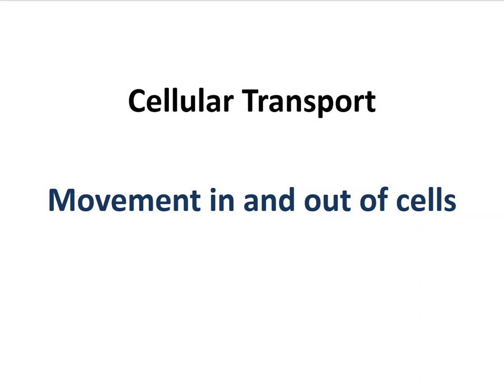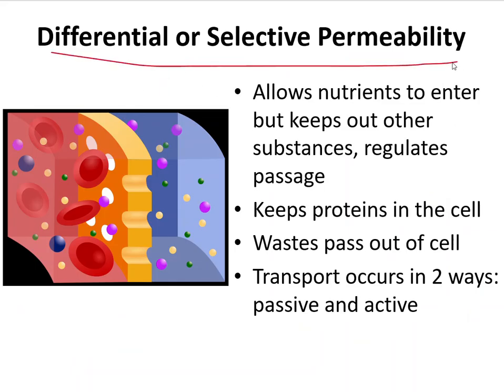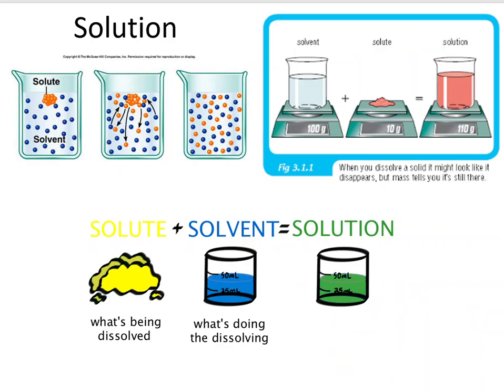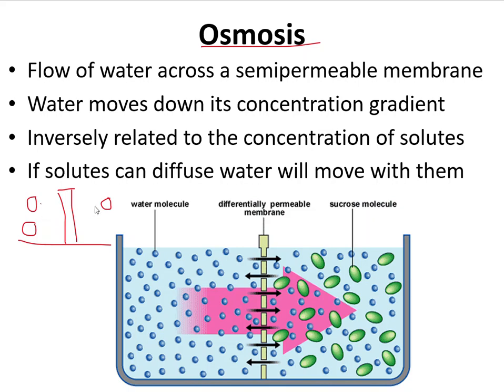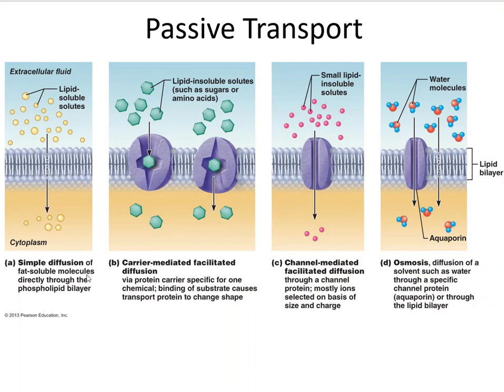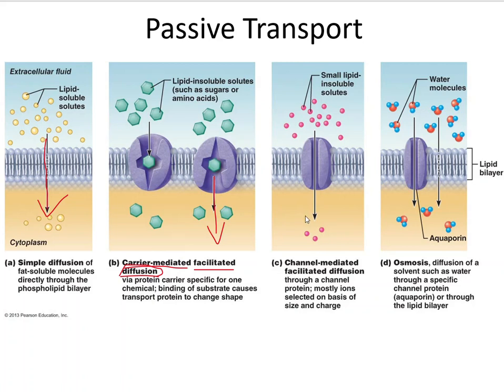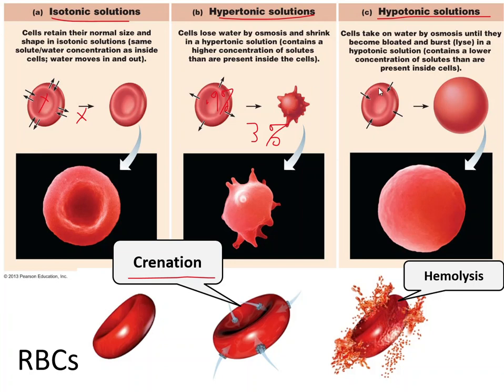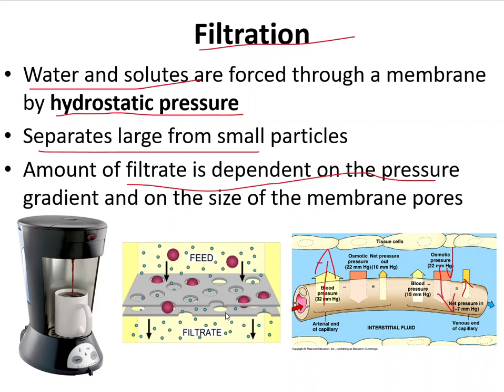2113L Lab 04b Cell Transport